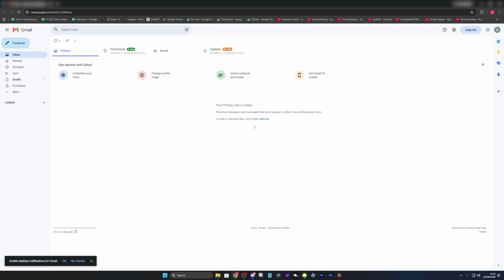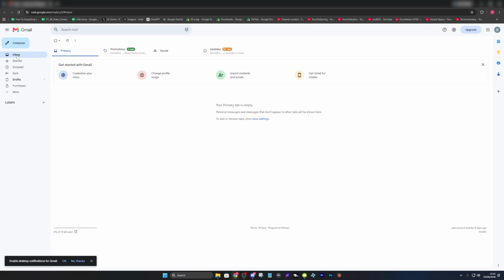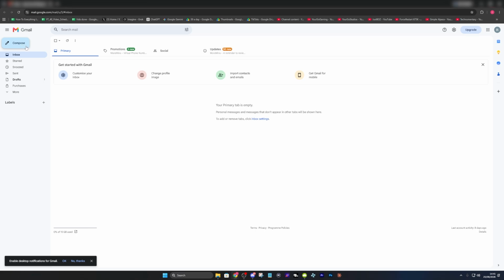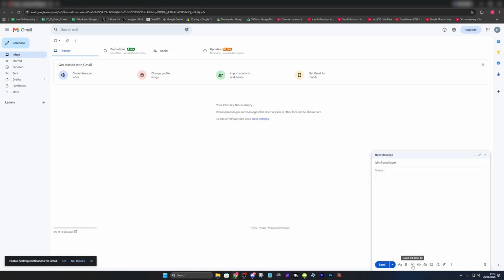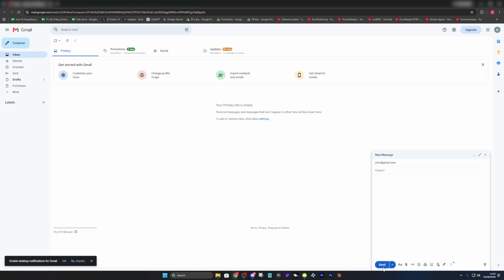How To Email Someone with Gmail - Tutorial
How To Email Someone with Gmail - Tutorial, Email Someone with Gmail - Tutorial